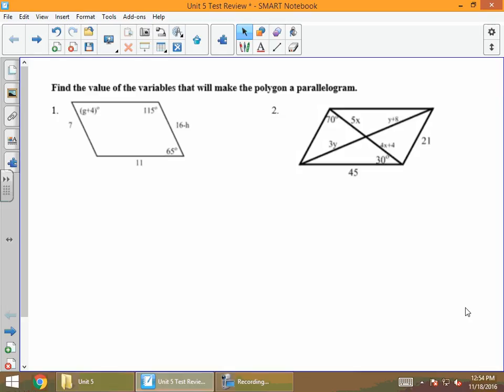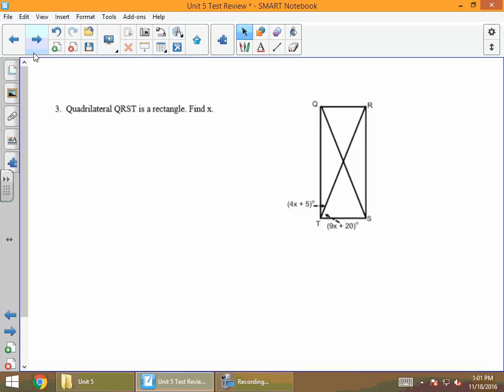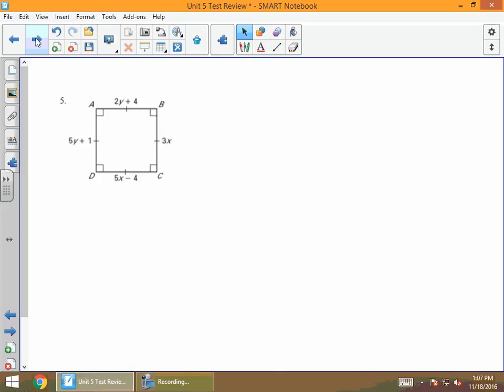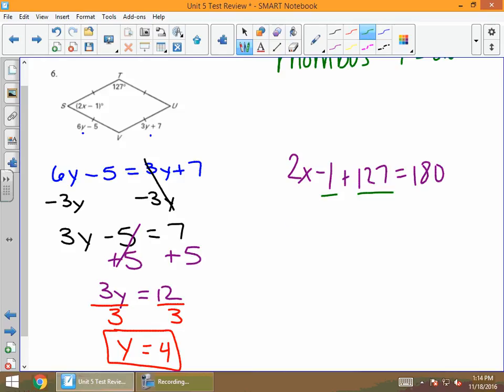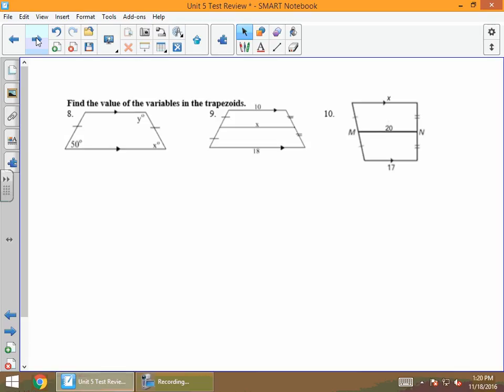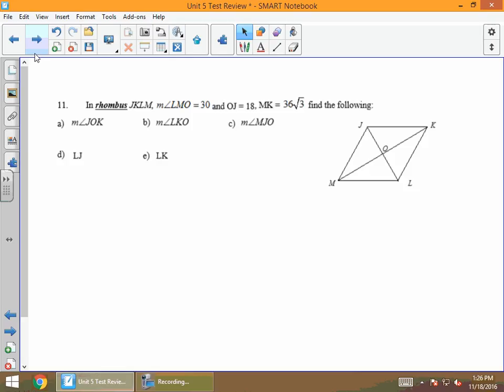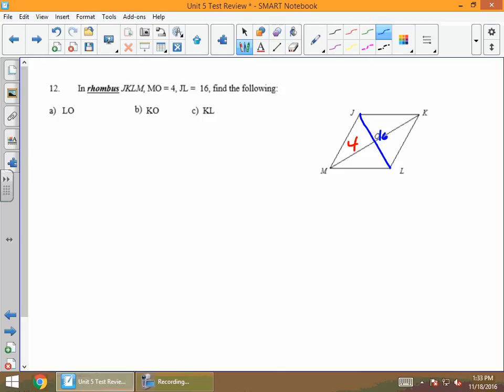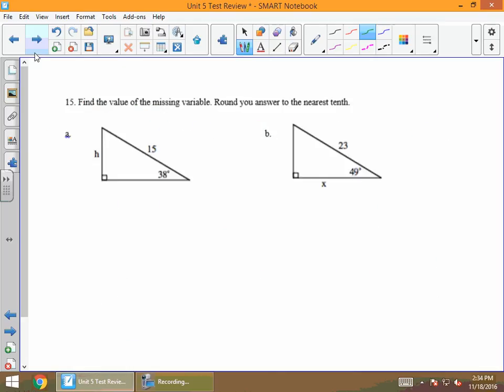Unit 5 Test Review